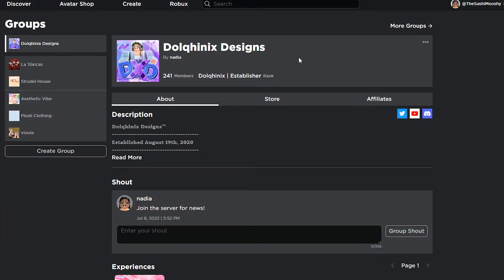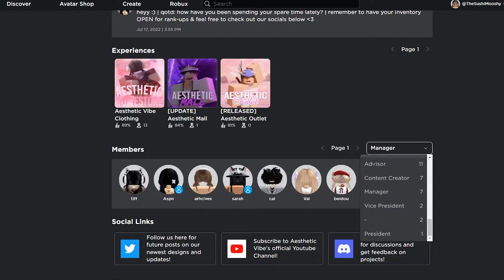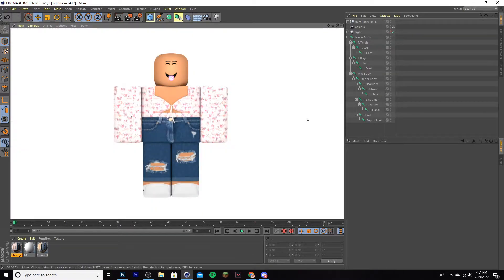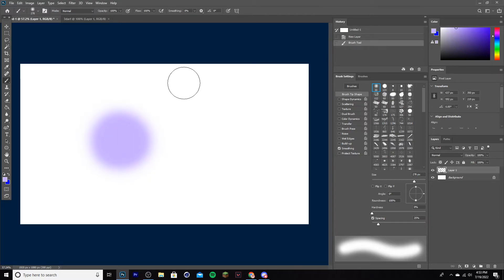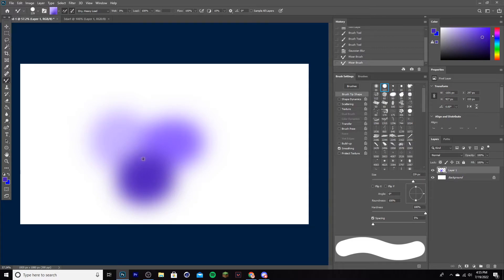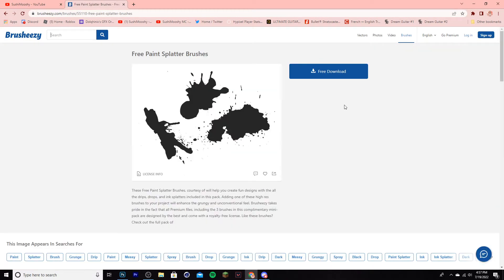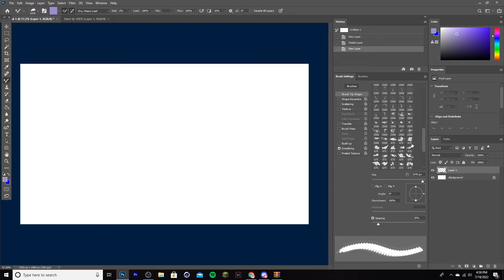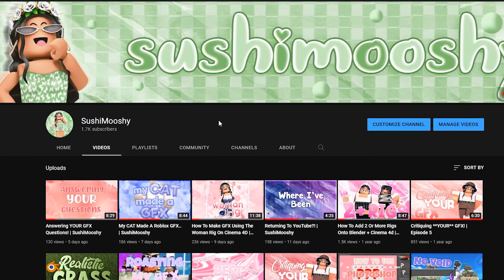5 Useful GFX Tips | SushiMooshy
5 Useful GFX Tips | SushiMooshy
In today's video, I give you guys some tips on how to improve your GFX and some helpful things to know!

Info:
Keyboard - Ducky One 2 Mini (White)
Mouse - Glorious Model O (White)
Recording Software: OBS Studio
Photo Editing Software: PhotoShop 2020
Video Editing Software: Premiere Pro 2021

Timestamps:
0:00 Intro
0:14 Finding Avatars
1:15 Using Lightrooms
1:42 3d Fluid Blobs
3:02 Using Brushes
3:56 Liquify Tool